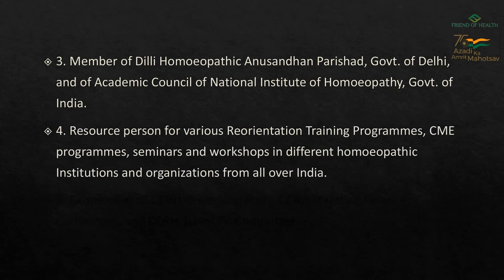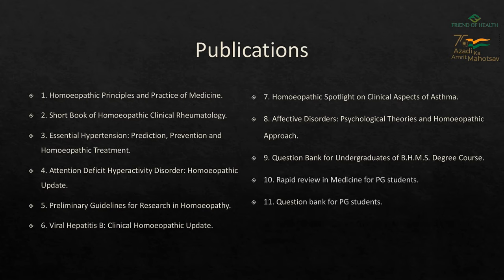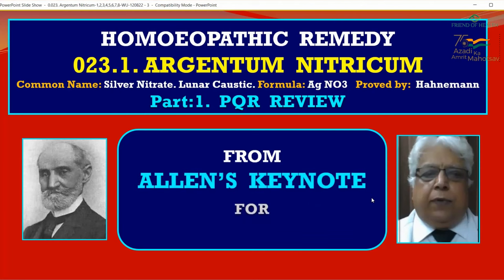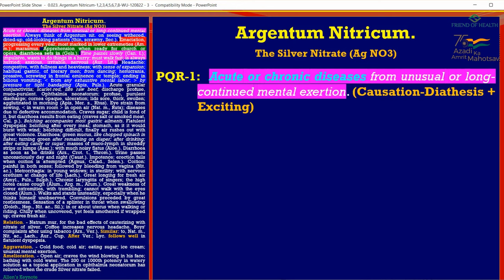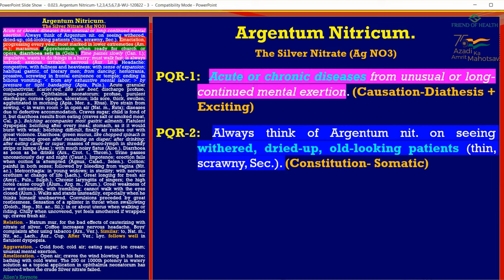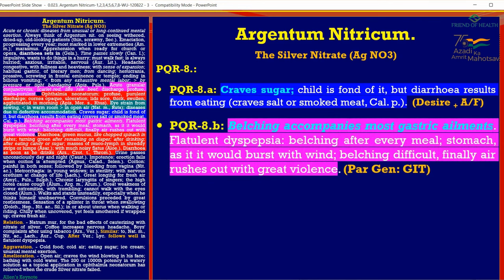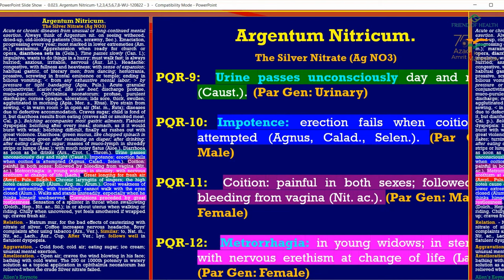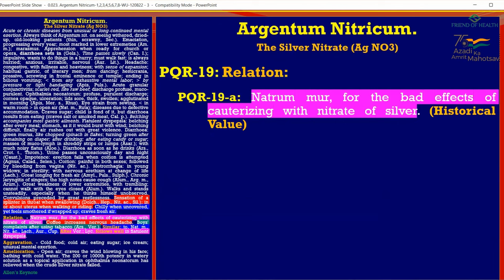How To Study Allen's Keynotes | Dr.V.K.Chauhan | Part 1 | Materia Medica Study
In this video, Prof Dr V.K.Chauhan, a passionate homoeopath, a great teacher, author and practitioner is presenting a unique way of in-depth study of Materia Medica through the 23rd drug in Allen's Keynote, Argentum nitricum. In the coming videos, he will be enlightening on different ways to enrich Allen's Keynotes. Also, sir will be different MCQs appearing from the drug so that competitive exam aspirants can get an idea regarding the pattern of questions that are asked in various competitive exams.

We are confident that this series of lectures from such a renowned personality would not only benefit BHMS students and post-graduates but also teachers and homoeopathic practitioners by providing them with a unique perspective on the study of Materia Medica.

For non-android users - use organization code as JATHJ and your phone number in the place of the Phone number.

00:00 Intro video of Friend of Health
00:15 Intro about the series by Dr.Mohammed Salih
03:28 Introduction of Faculty
07:01 Dr.V.K.Chauhan sir about the novel method of study of Materia Medica
15:00 Argentum nitricum PQR Review
47:50 Conclusion

Happy Independence Day 2022!